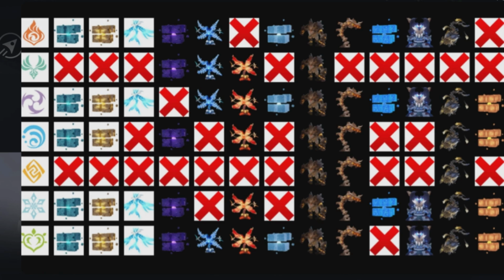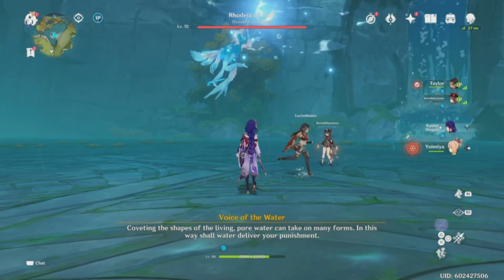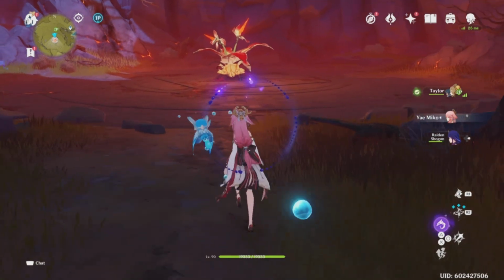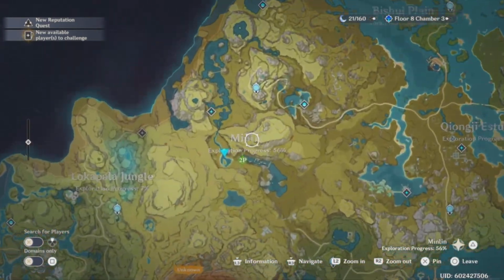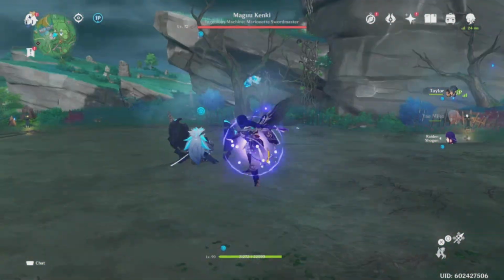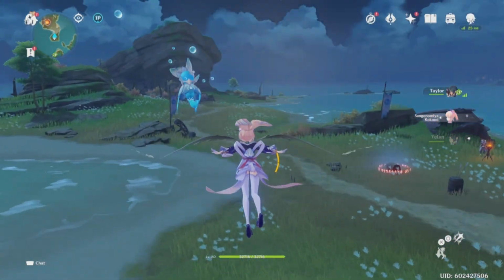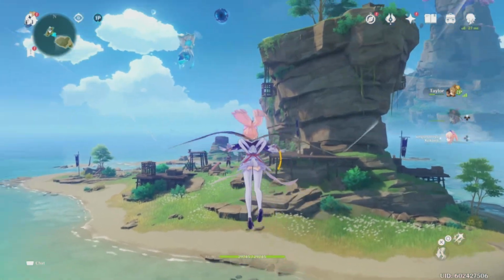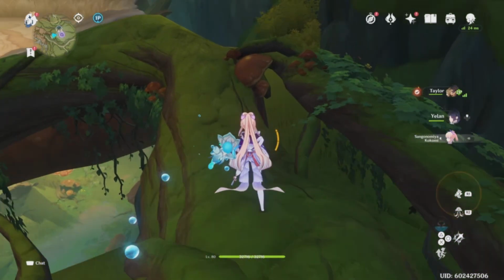All Bosses 1.0 - 3.7 | Genshin Impact